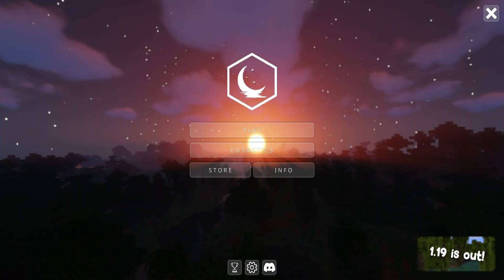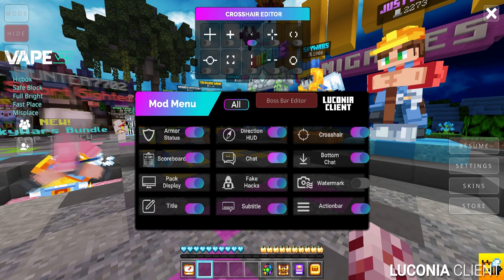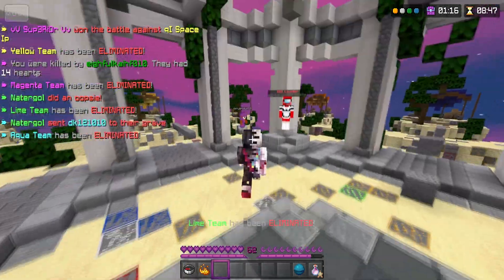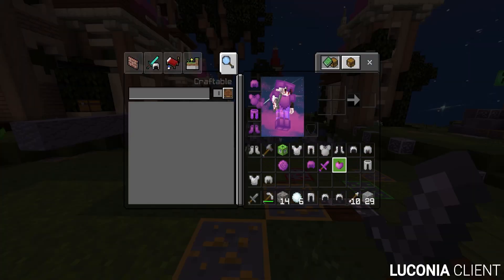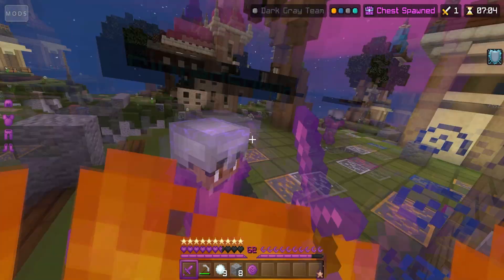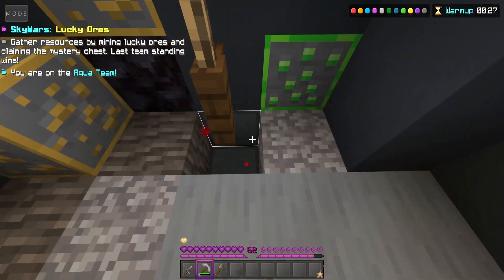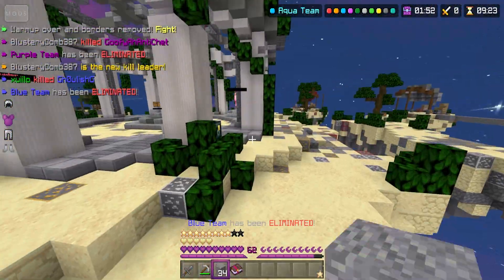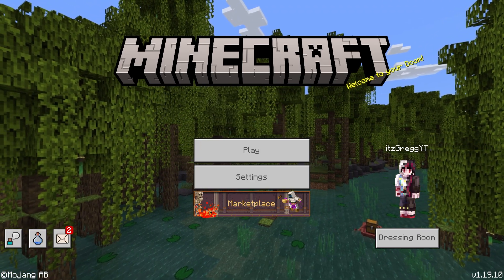Luconia Client For MCPE 1.19 FPS Boost & Optifine (Minecraft Bedrock)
Luconia Client For MCPE 1.19 FPS Boost & Optifine (Texture Pack) | Minecraft Bedrock